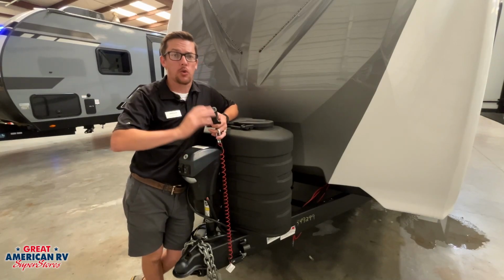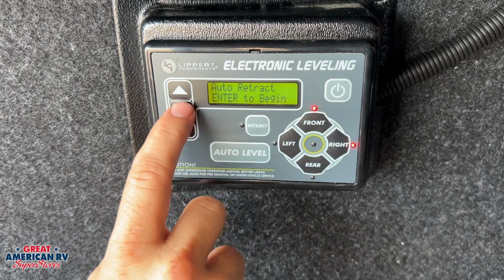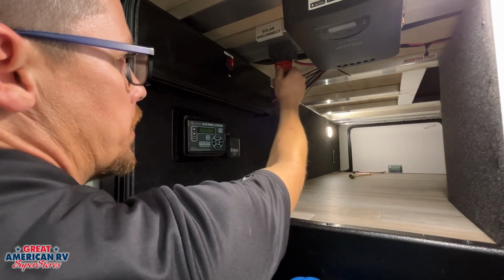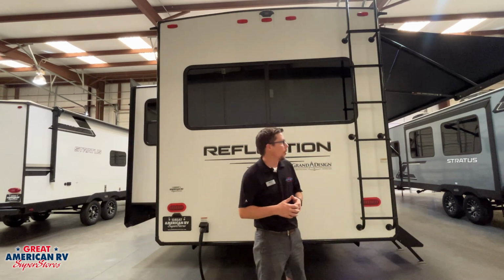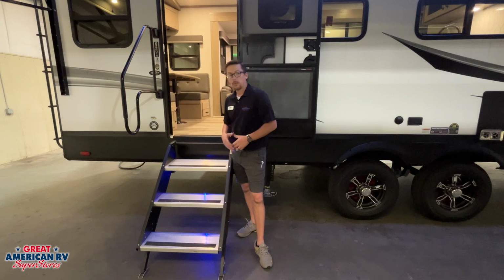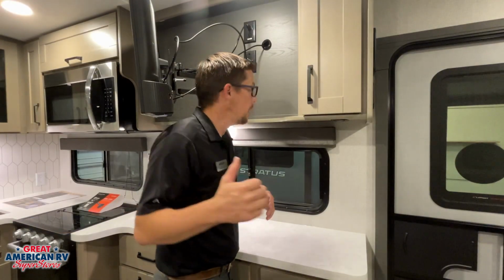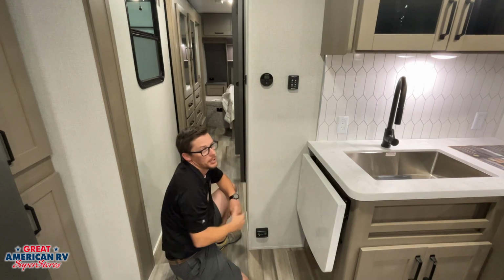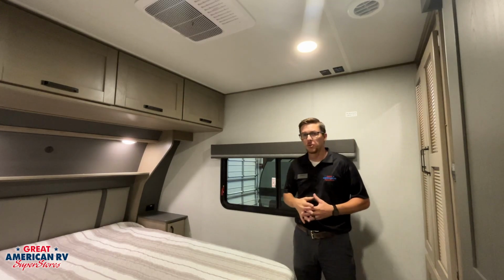2024 Reflection 296RDTS Customer Delivery Walk Thru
Want a full operational video walk thru on your new Grand Design Reflection 296RDTS.  Find it here as Todd walks you thru everything on your Grand Design model from front to back.  Just pick your floorplan from the list and get a refresher on each component operation as well as tips and tricks along the way.

Great American RV SuperStores is proud to serve RVers nationwide with 11 dealerships across 5 states. Make us your destination for RV sales, service, parts, and accessories.
• Breaux Bridge, LA
• Hammond, LA
• Columbus, MS
• Hattiesburg, MS
• Tupelo, MS
• Calera, AL
• Grand Bay, AL
• Heflin, AL
• Huntsville, AL
• Defuniak Springs, FL
• Memphis, TN

We offer top manufacturer brands like Tiffin, Airstream, Jayco, Heartland, Grand Design, Thor Motor Coach, Entegra Coach, Venture RV, and more.

For more RV tips, tricks, and manufacturer information, check out the Helpful Hacks page on our

*Not all Manufacturer brands available at all locations.

This content is not a legal standard or regulation, and does not create any new legal obligation.  It is advisory in nature, informational in content, and is intended to assist and educate consumers in the use and enjoyment of their recreational vehicles.  Great American RV Superstores does not hereby make any warranty, express or implied, and does not assume any liability with respect to the use of, or damages resulting from the use of any information, method or process included in this content.